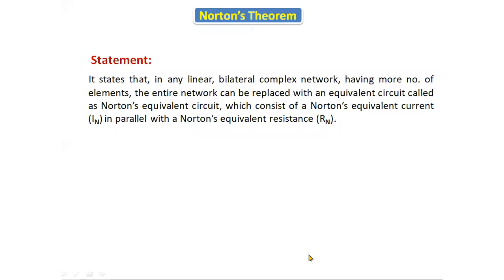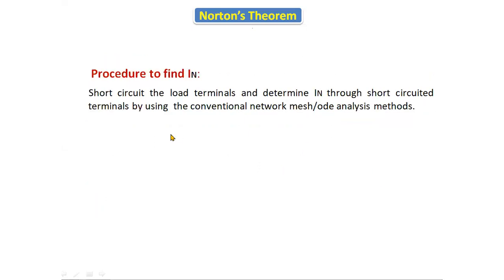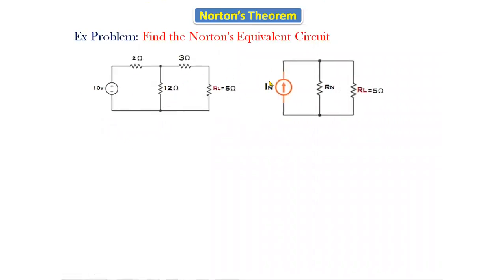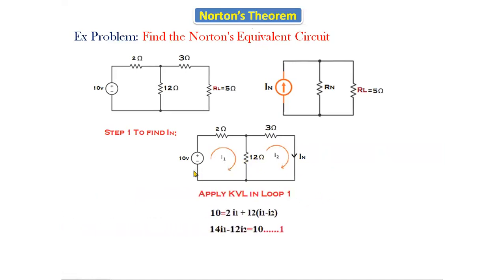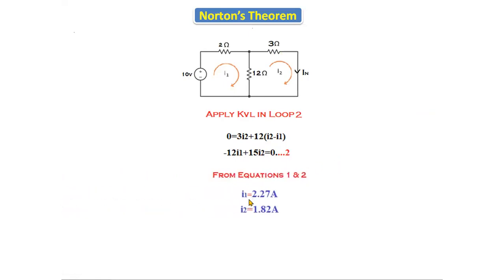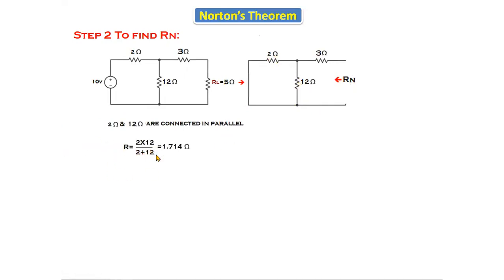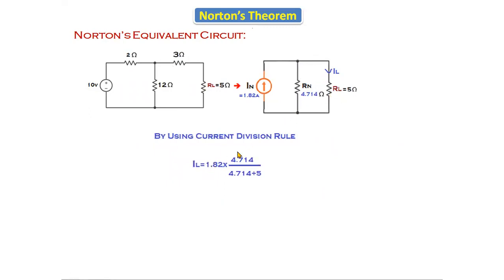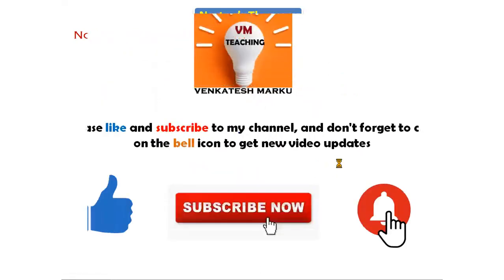23.Norton's Theorem || Network Theorems | BEE || BEEE | JNTU | Autonomous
Norton's Theorem || Network Theorems | BEE || BEEE